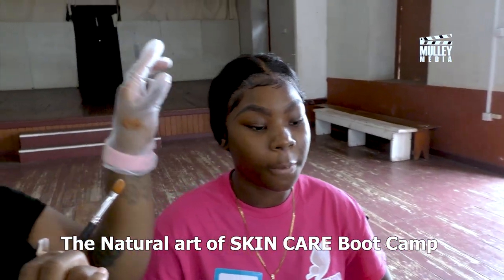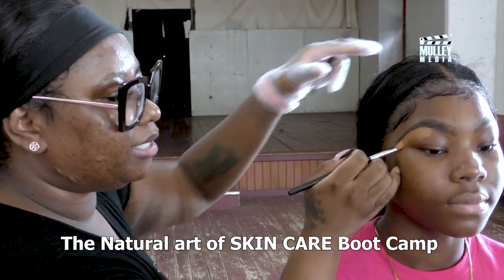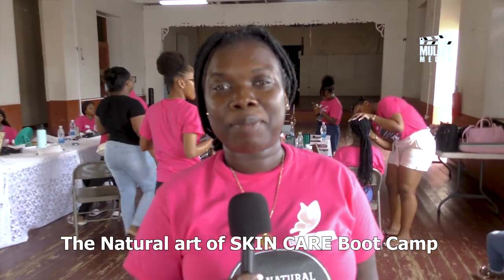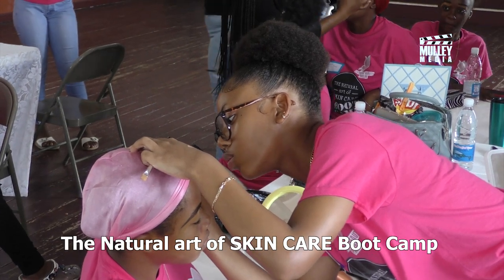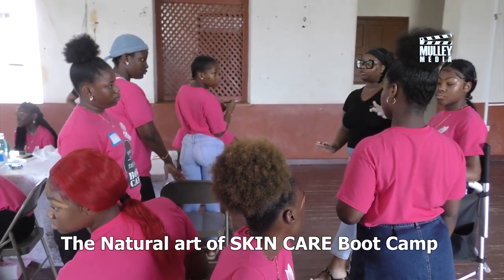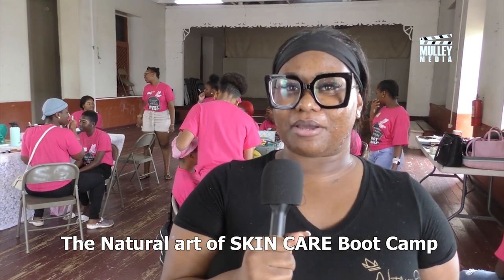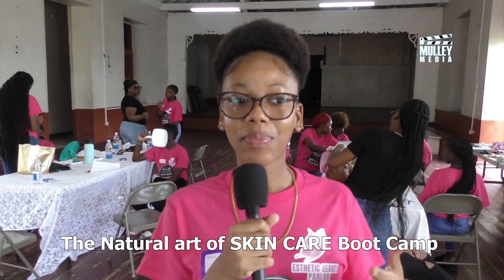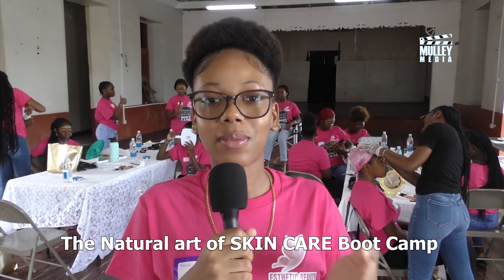The natural Art of Skin Care Boot Camp 2023 Highlights